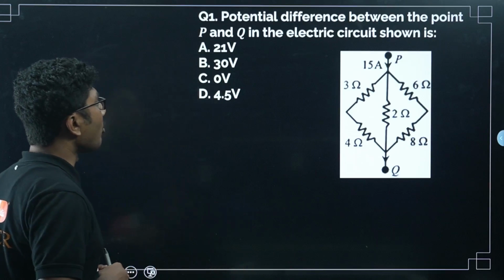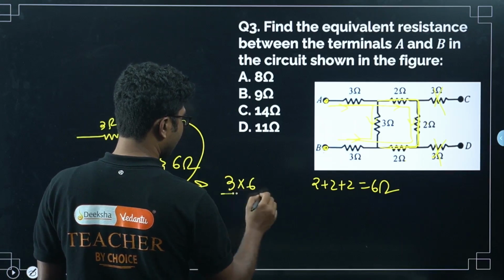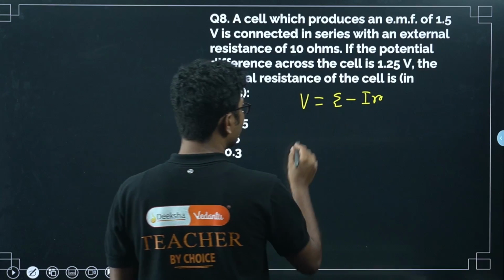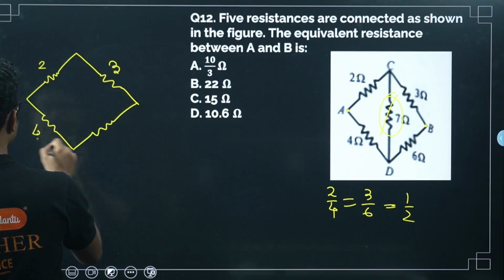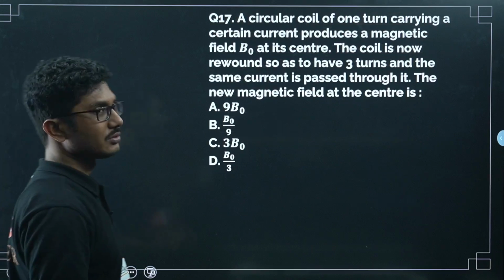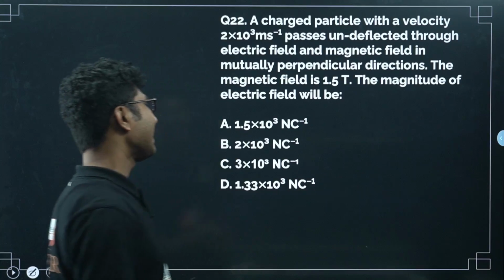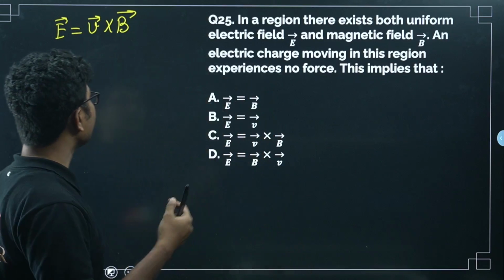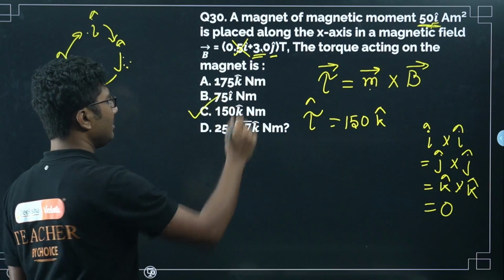KCET 2025 Test Series | KCET Physics Weekly Mock Test 3 Solution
Hello, KCET 2025 aspirants! Welcome to the KCET Premier League Weekly Test Series. In this video, Soumik Sir will take you through the complete solution of KCET 2025 Physics Mock Test 3, explaining each question in detail. Sir will cover the difficulty level, step-by-step approach to solve the questions, and provide in-depth explanations to help you strengthen your preparation for the KCET 2025 Physics exam.